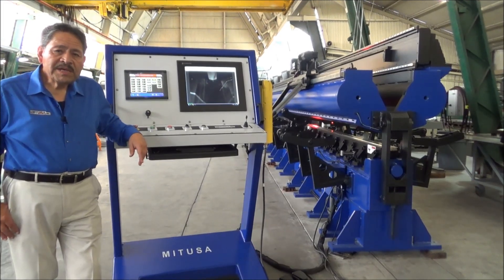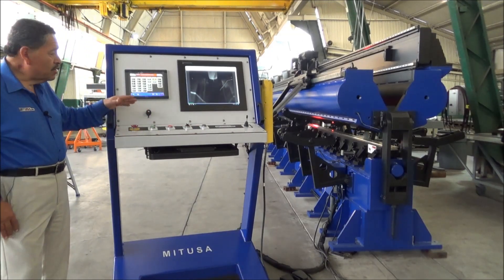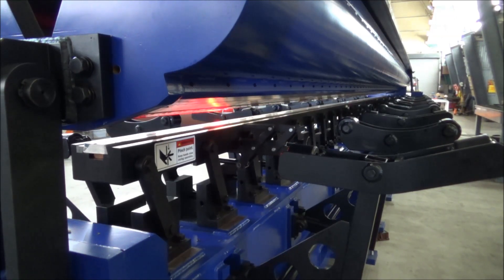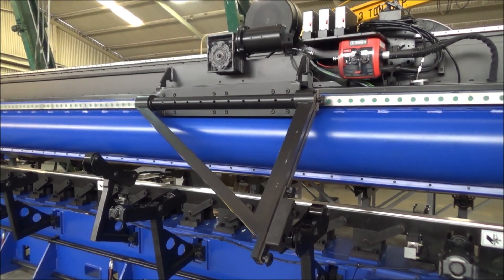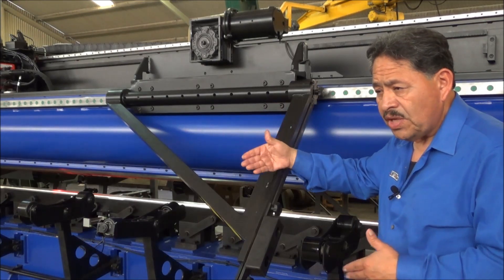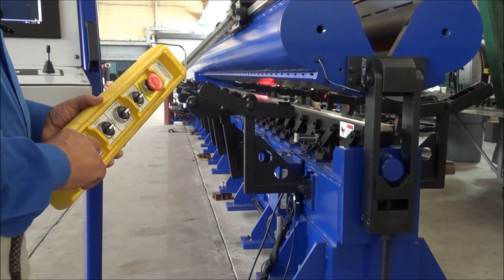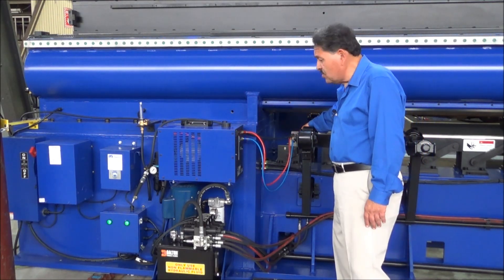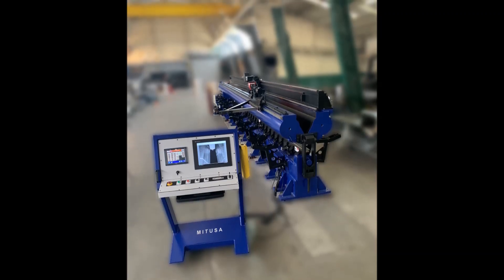Automated Internal Seam Welding System - 28 ft. Fuel Tank Welding Seamer MITUSA Inc.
MITUSA, Inc automated seam welder machines are designed for application from 1 ft to 30 ft of longitudinal welding. MITUSA engineering department was tasked with precision design project as well the manufacturing from the steel base to the fully integrated automatic weld seamer system.

Overview of a MITUSA Fuel Tank Internal Welding Seamer System used for 100% penetration GTAW fuel tank I.D. longitudinal welding. Designed to weld tanks for over the road trucks and other applications. The system comes comes with material handling tooling for loading and unloading tanks from the automatic seam welding machines.

Our new revolutionary design of seam welding machines for fuel tank welds with one hundred percent full penetration using our internal seam welder system. Seamer parts loading and unloading of tank material handling tooling included. This system is designed for full penetration welds on tanker truckers or other longitudinal seam welding application.This is a complete system that can be customized for your specific application.

MITUSA I.D. Automated Seam Welding Machine and System

The massive seam welding machine is designed with material handling tooling that allows easy loading and unloading of 28' long fuel tanks onto the welding seamer bed. This makes it easy for the operator to align the seam weld joint over the seam welder bed mandrel and copper insert. Proprietary internal clamping tooling sets the edge perfectly for the TIG welding process to glide easily over the weld joint providing high quality 100% penetration welds.

MITUSA, Inc is the world premier manufacturer or automatic seam welder systems and weld roll planisher products. MITUSA designs, engineers, fabricate, assemble and manufactures complete automated welding systems. Proudly made in the USA!!